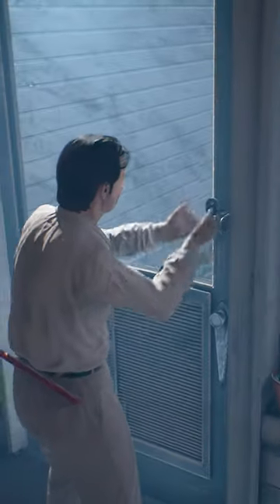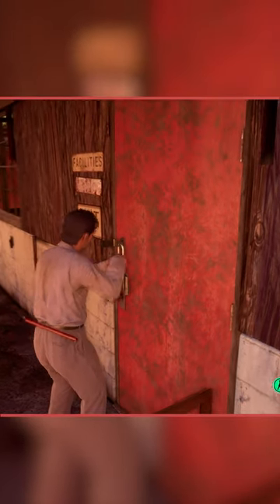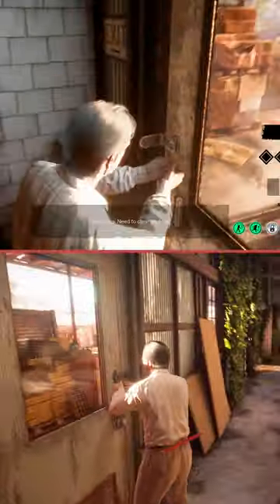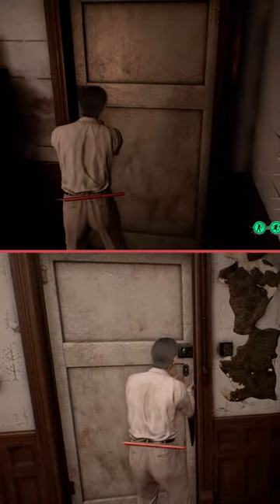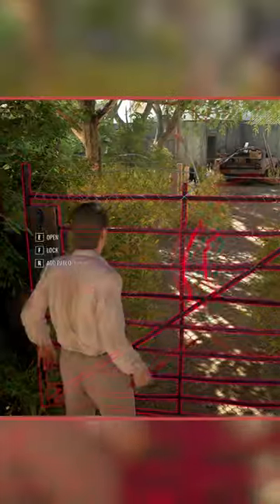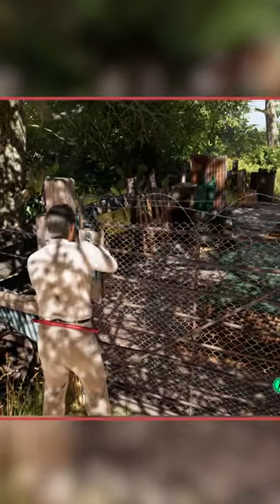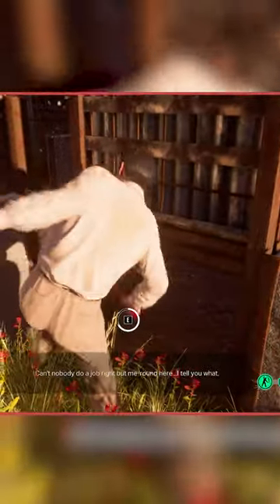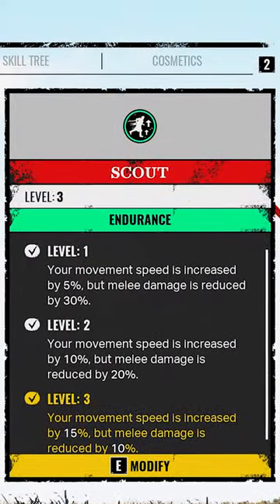3 TIPS for THE COOK in The Texas Chainsaw Massacre Game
The Cook, LeatherFace, Hitch Hiker, Sissy, and Johnny will be covered in shorts like this!

The NEW Texas chainsaw massacre game is finally here! I have done an updated version on how to play the cook just for you guys!

3 TIPS for THE COOK in The Texas Chainsaw Massacre Game